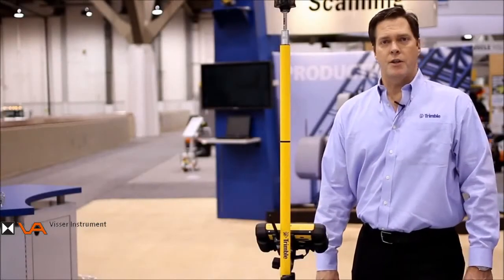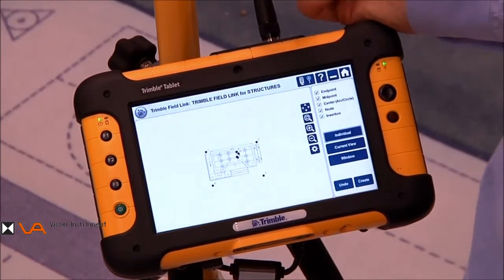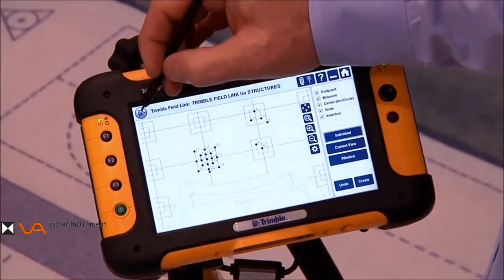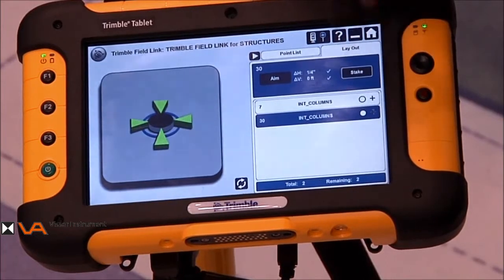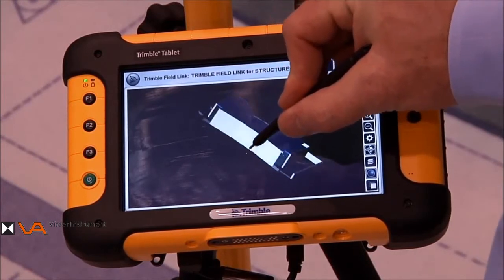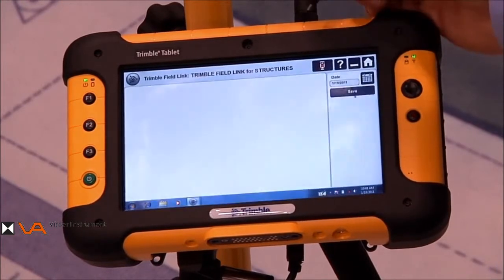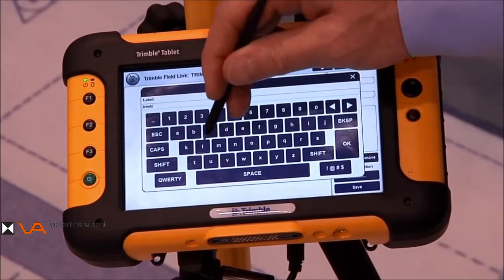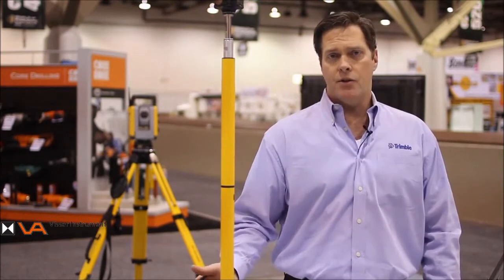Trimble Field Link Tablet bij Visser Assen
De Trimble Field Link is onmisbaar bij het werken met BIM. Deze robuuste tablet is voorzien van een krachtige 1,6 GHz processor, 1 GB RAM-geheugen en een SSD harde schijf van maar liefst 32 GB. Omdat deze tablet gebruikmaakt van Windows 7 Professional kan iedereen ermee werken.